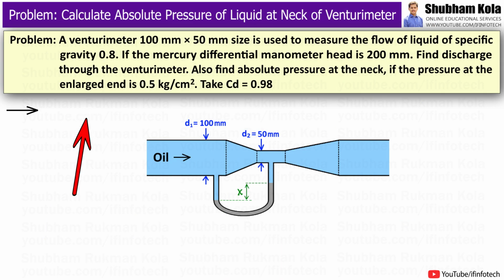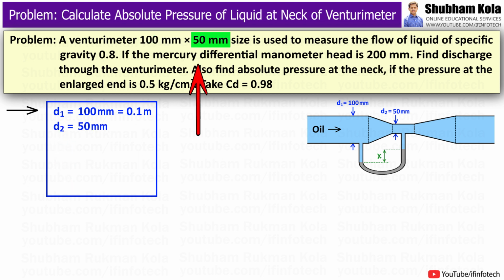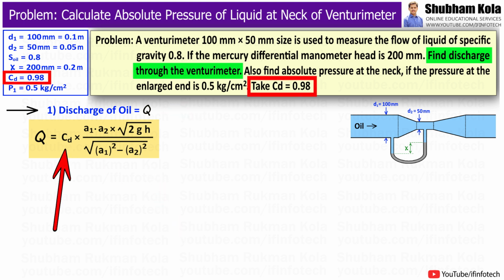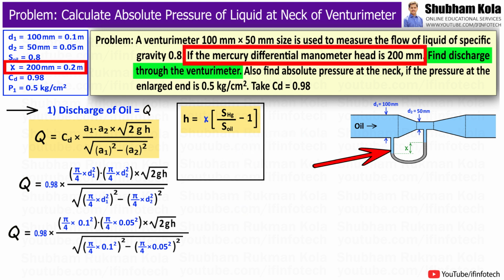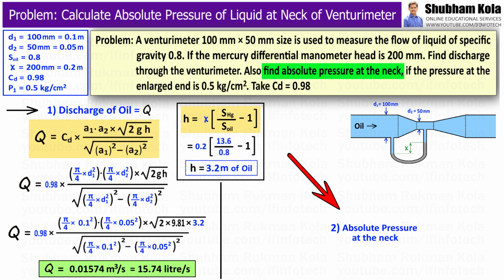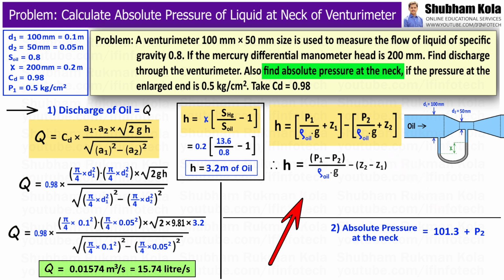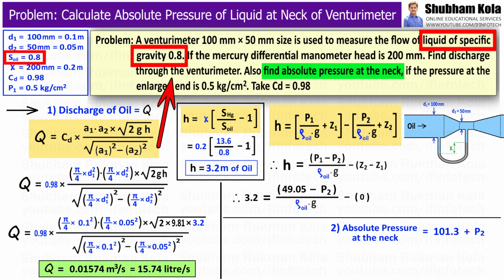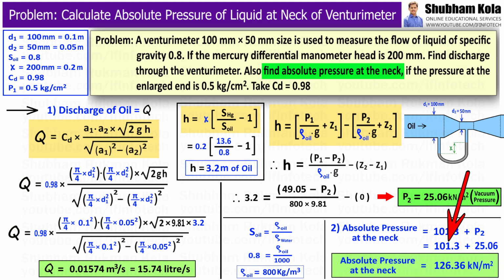Venturimeter Numerical Problem 5: Calculate Absolute Pressure of fluid at the throat | Shubham Kola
Chapter - Horizontal Venturi meter Numerical Problem

Timestamps
0:00 - Start
0:07 - Venturi Meter Problem
0:22 - Statement
0:52 - How to Calculate absolute pressure of fluid at the throat of Venturi meter

This Video Topic is from Fluid Mechanics Subject, you can also watch below mentioned videos related to Fluid Mechanics Subject:

Faculty - Shubham Kola ( BE Mechanical Engineer )